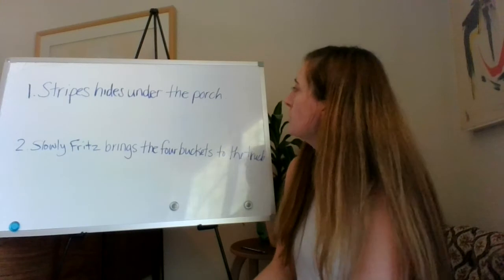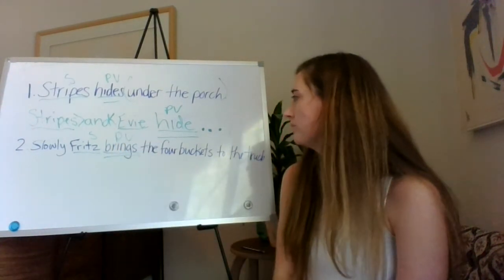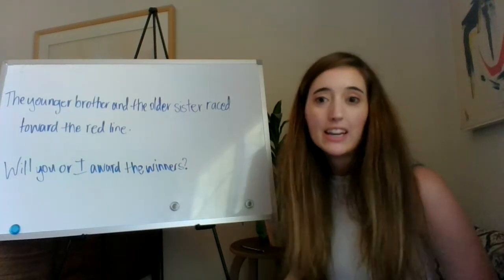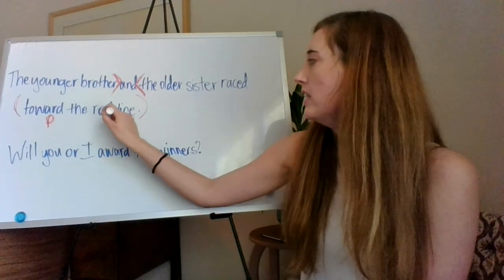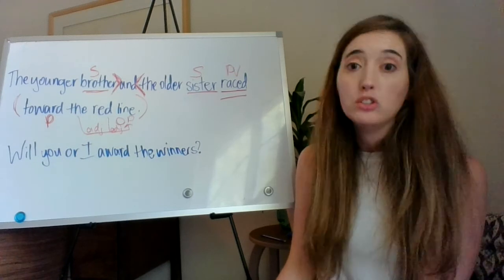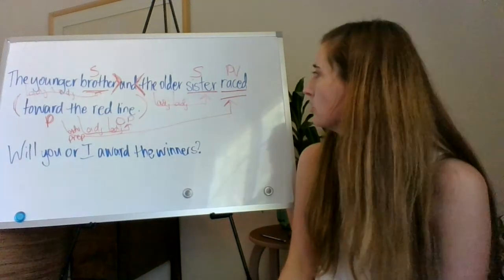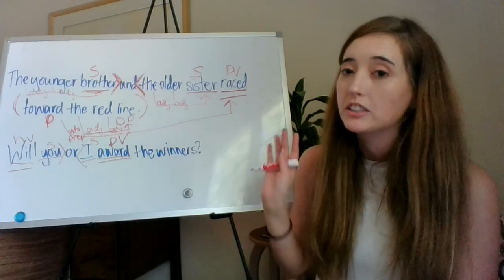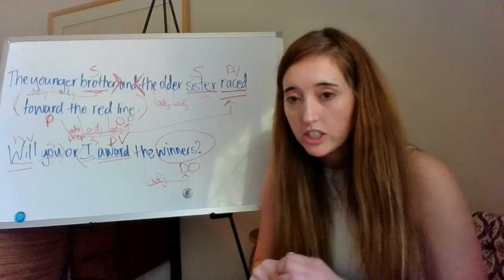Well Ordered Language p. 136-139 (Compound Subjects Lesson B)